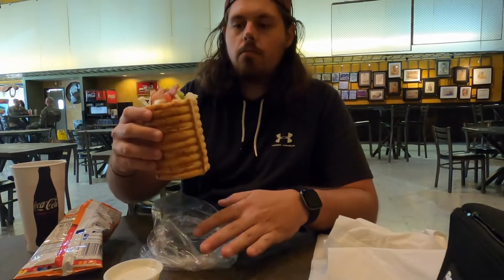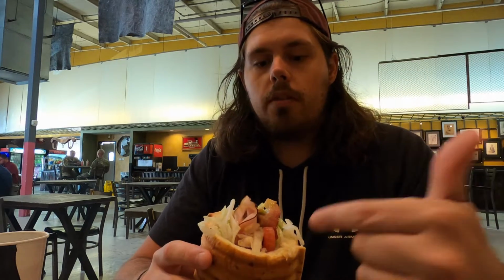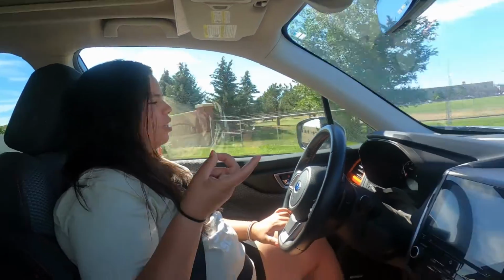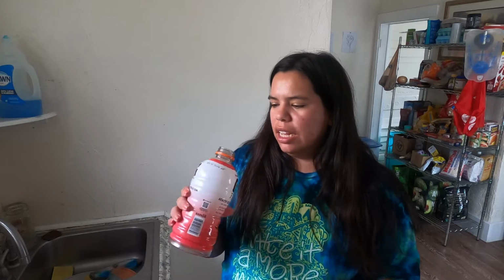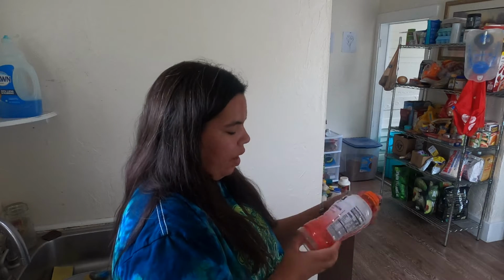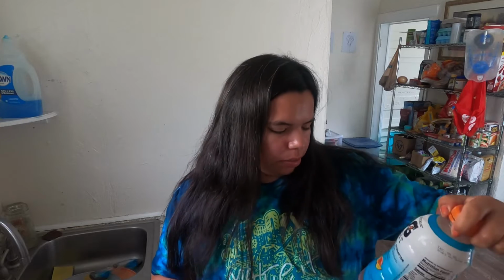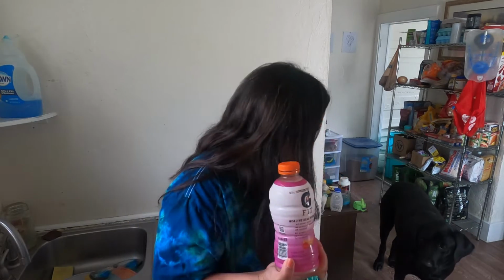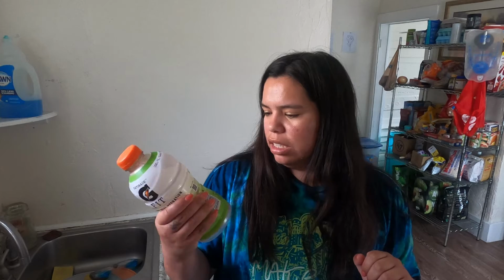A Fun Day Off | vlog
Last week we test drove some cars (and bought one!!), went to the science museum, and tried Gatorade Fit!